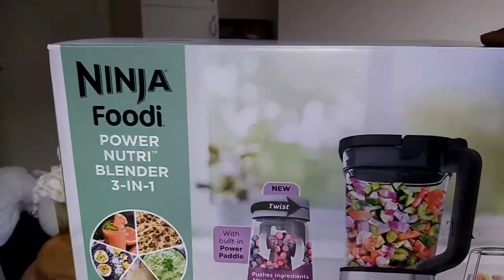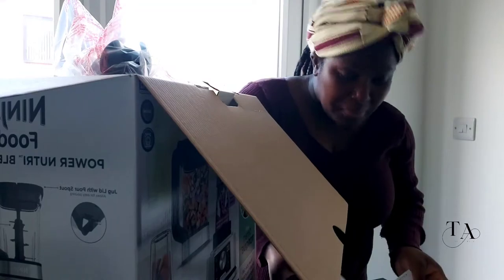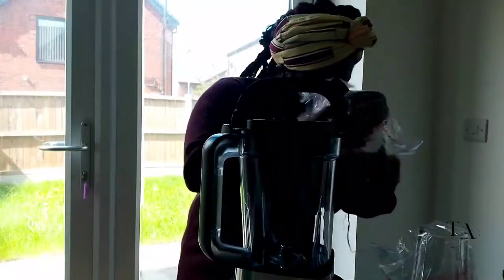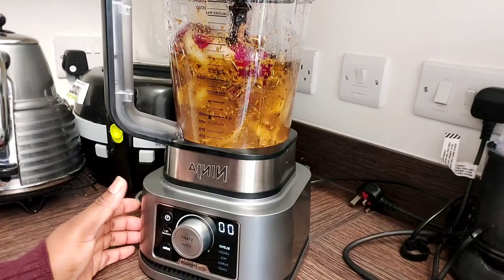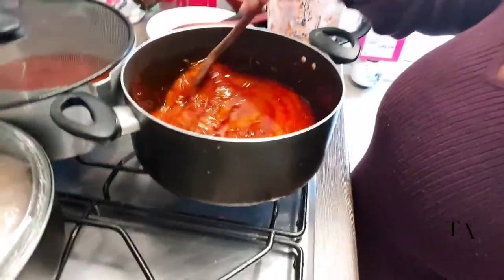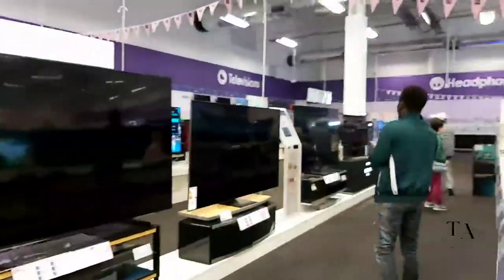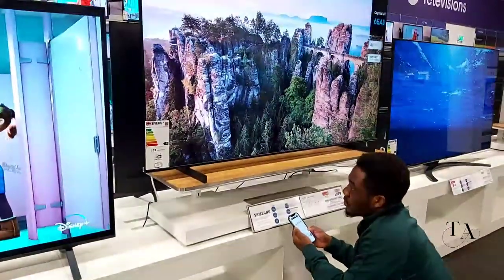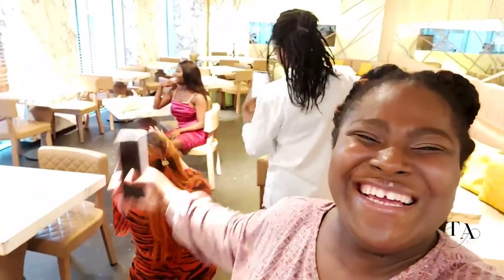VLOG: Few Days In The Life|Unboxing Ninja Blender+Birthday Dinner+Unboxing Baby Clothes+ New TV+more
Hello Family 💕 Today is a Weekly vlog sharing with you Unboxing our new blender, Cooking delicious jollof, birthday dinner & more.

❤ Thank you for always being supportive & amazing. We love you all!❤

.STAY BLESSED 🙏🏾.

Numbers 6:24-26 “The Lord bless you and keep you; the Lord make His face shine on you and be gracious to you; the Lord turn His face toward you and give you peace.” 🙏🏾

Remember, life is too short. Keep Spreading Love & Peace. We love you!❤
God Bless you for always watching 🙏🏾